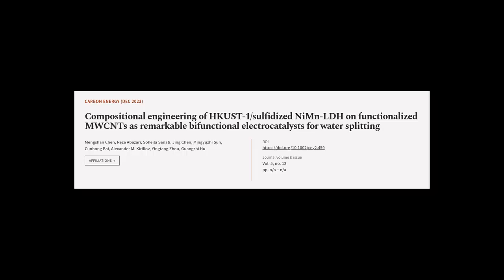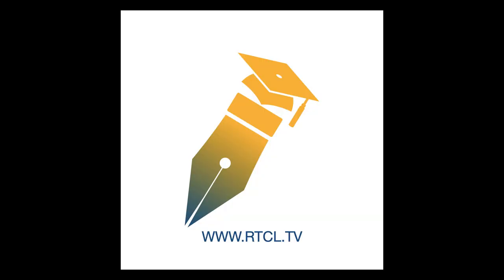Compositional engineering of HKUST‐1/sulfidized NiMn‐LDH on functionalized MWCNTs as ... | RTCL.TV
### Keywords ###

### Article Attribution ###
Title: Compositional engineering of HKUST‐1/sulfidized NiMn‐LDH on functionalized MWCNTs as remarkable bifunctional electrocatalysts for water splitting
Authors: Mengshan Chen, Reza Abazari, Soheila Sanati, Jing Chen, Mingyuzhi Sun, Cunhong Bai, Alexander M. Kirillov, Yingtang Zhou ,and Guangzhi Hu
Publisher: Wiley
DOI: 10.1002/cey2.459

### Video Timestamps ###
0:00:00 - Summary
0:01:04 - Title
0:01:10 - Tail
0:01:15 - End